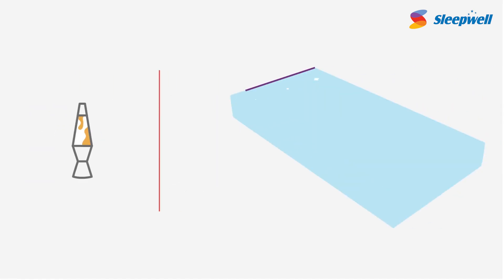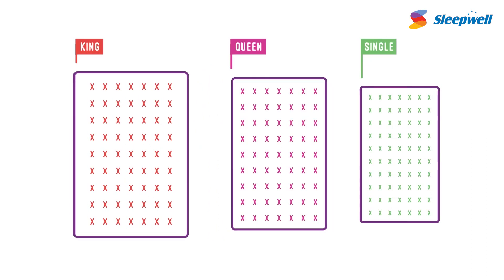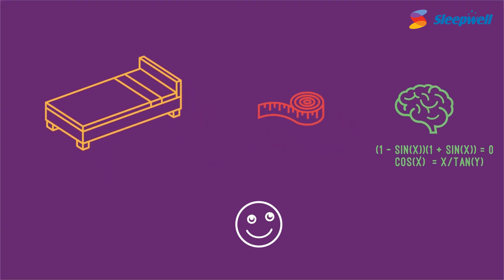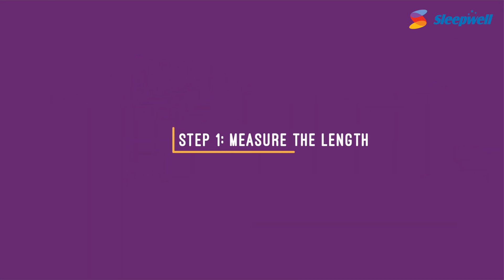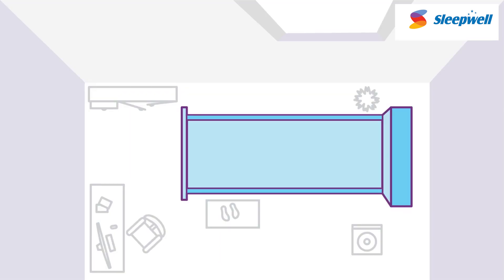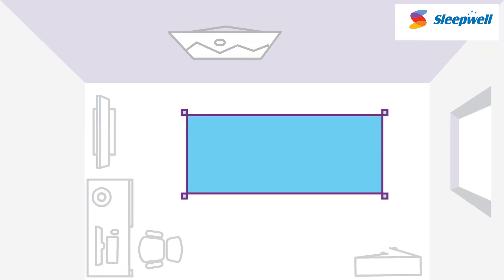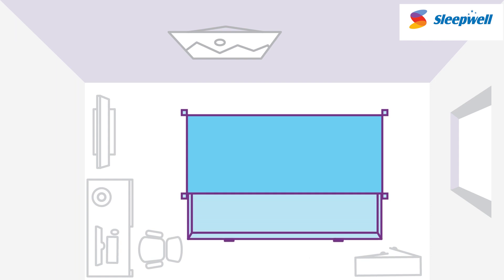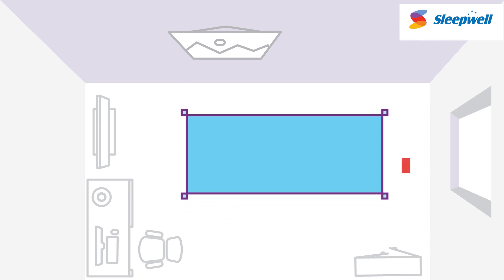The Sleepwell bed measurement